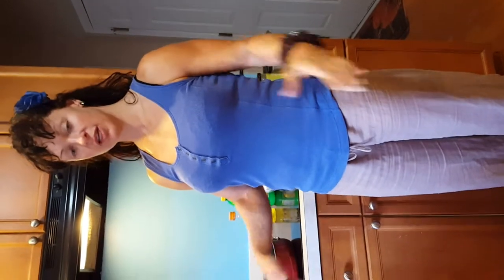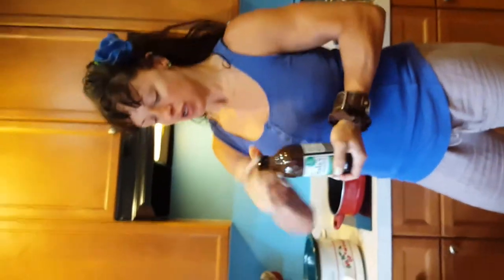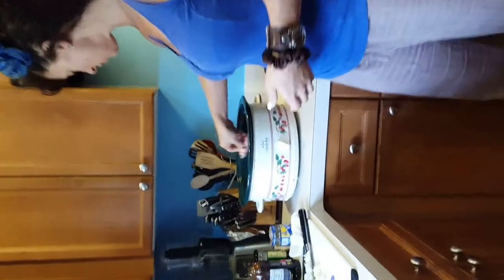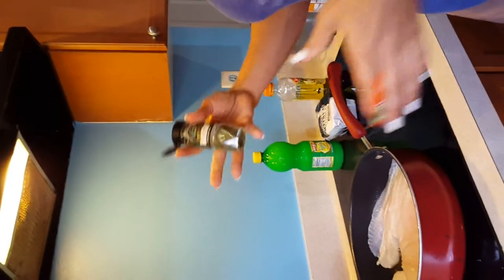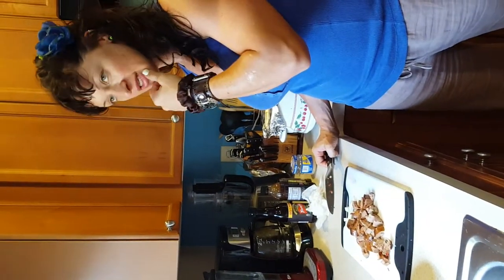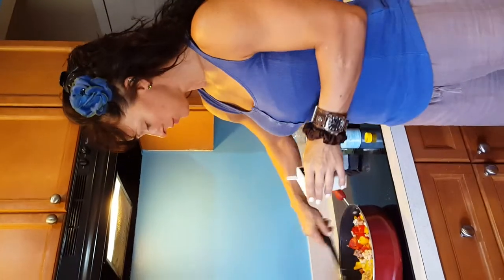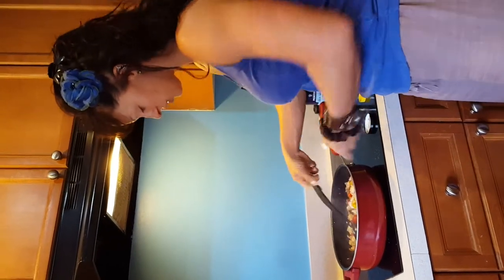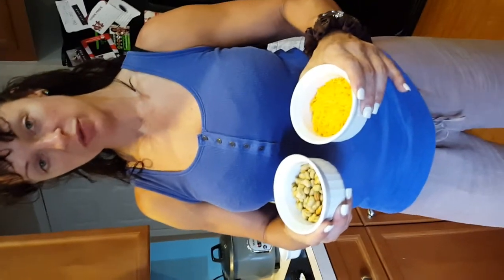Crockpot Chicken Thighs & Fish Tacos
Food prep video for healthy food done fast!